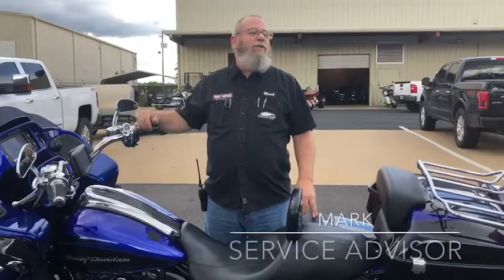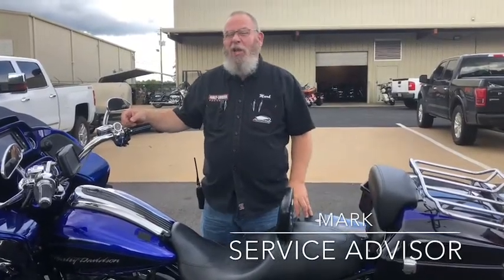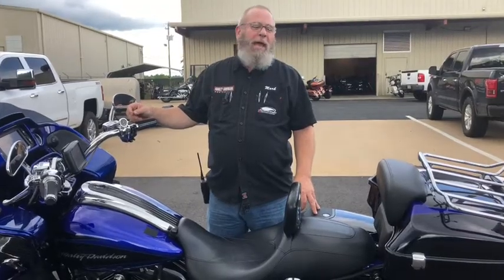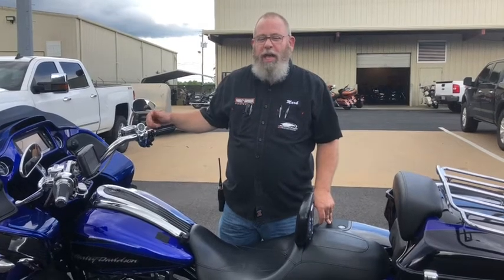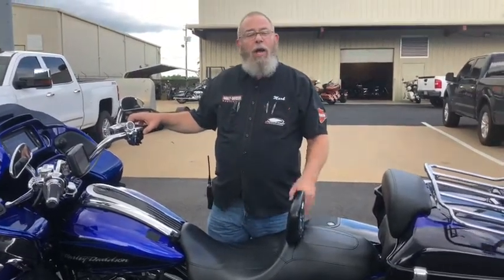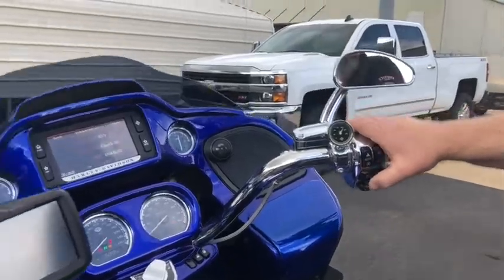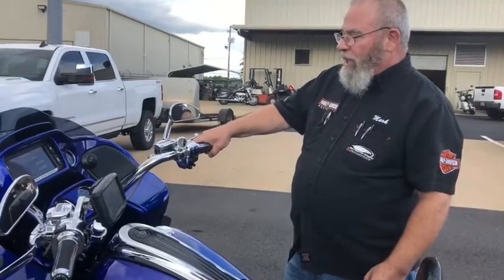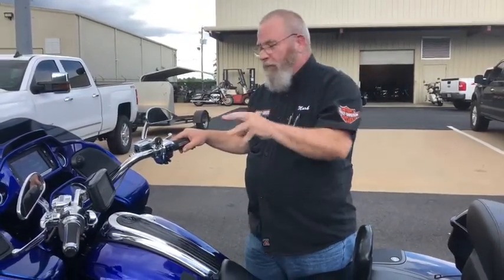Tech Tip: EITMS Systm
Watch as Mark goes over the Engine Idle Temperature Management System.